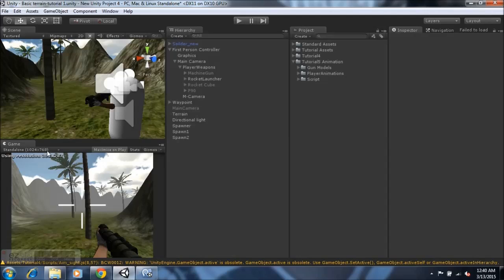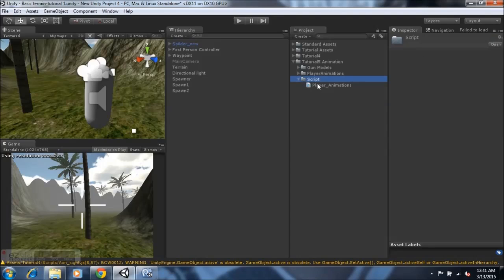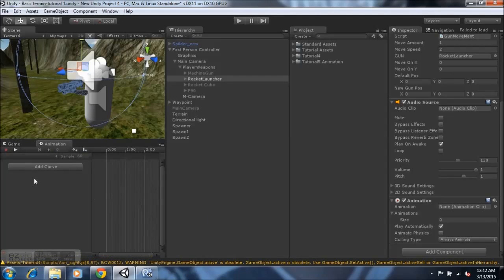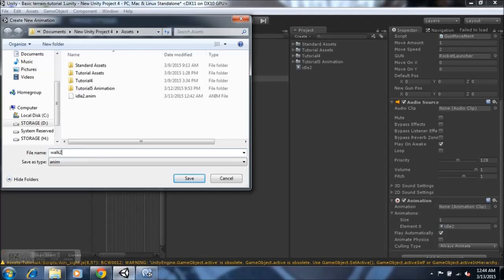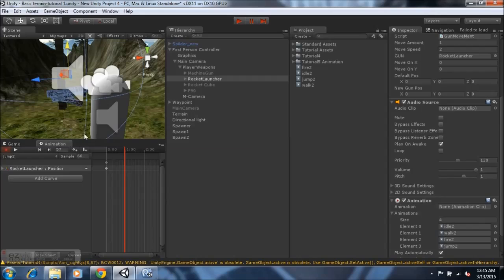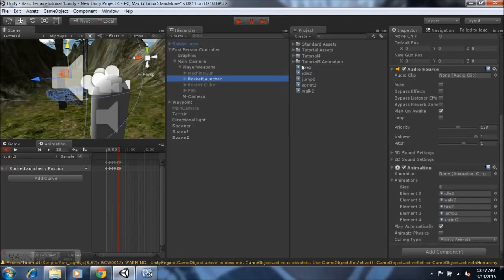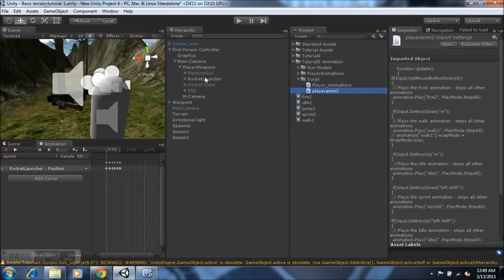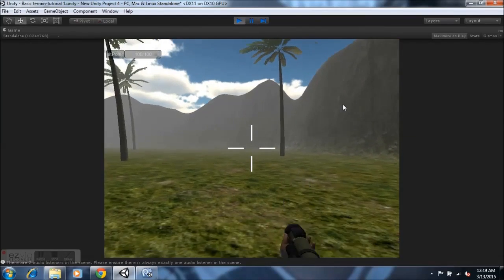Tutorial5- How to make a FPS game with unity-Building the player part 2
Note: you can name your animation whatever you like just ensure that the name of the animation is the same in your script.